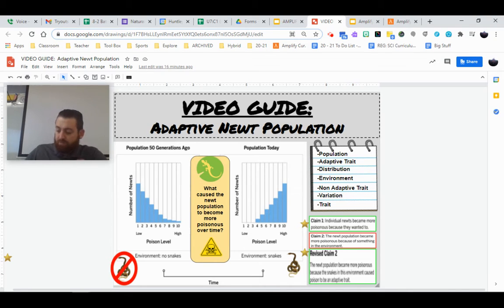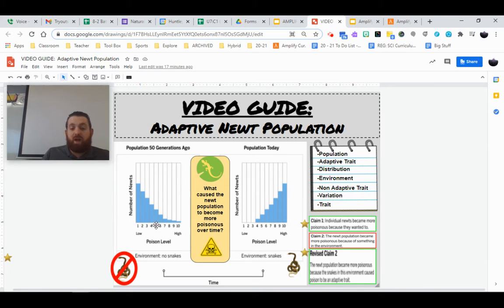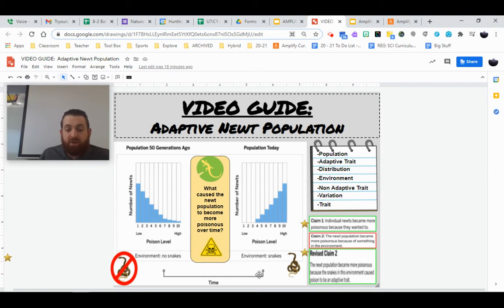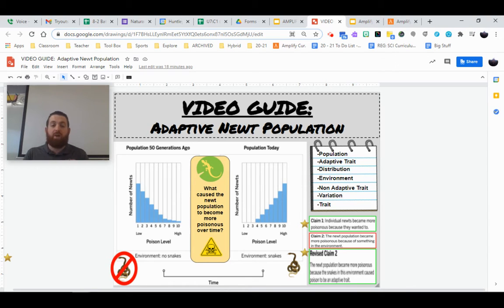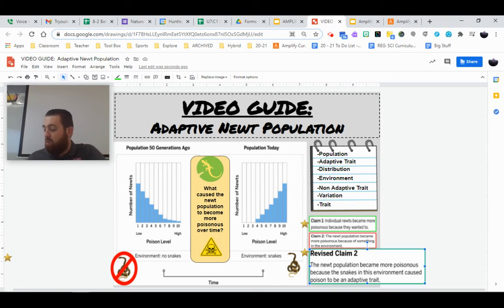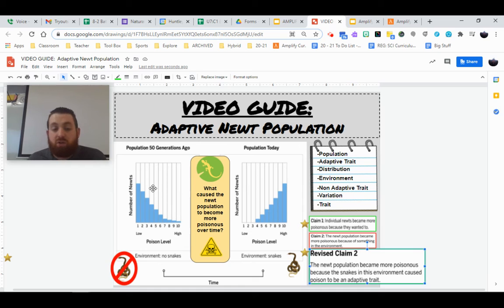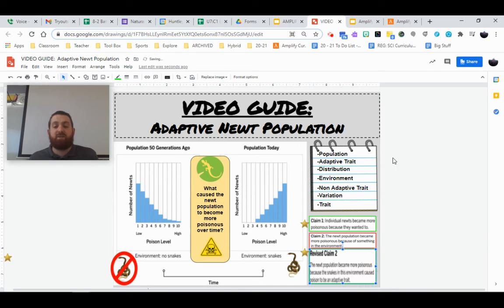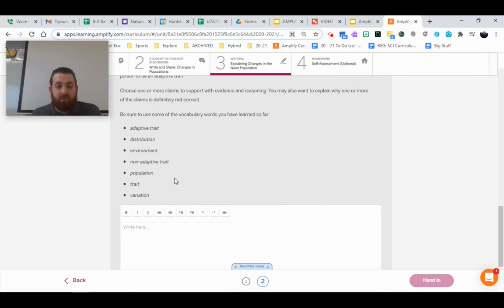VIDEO GUIDE: Adaptive Newt Population